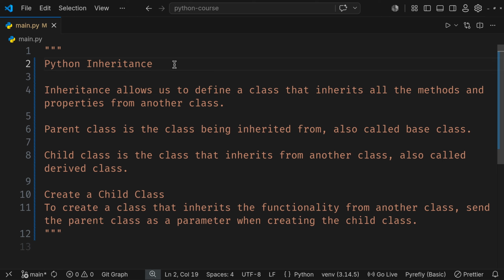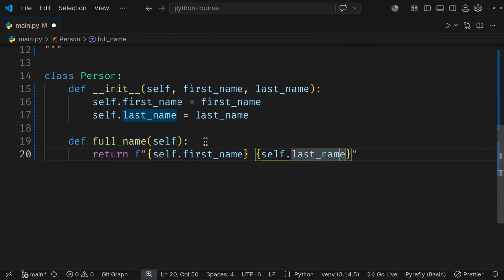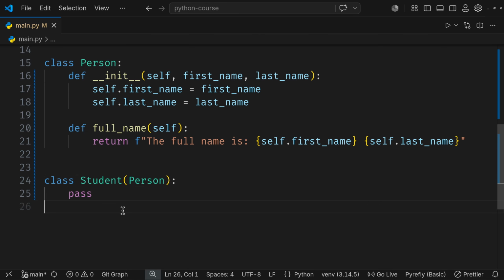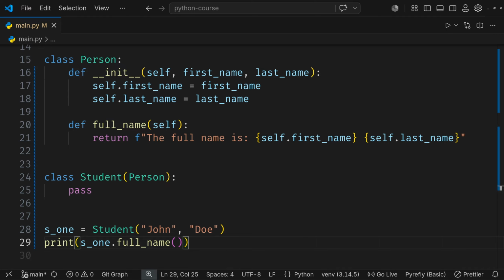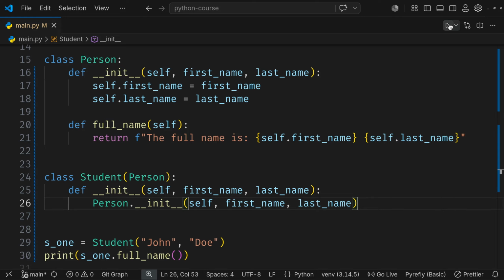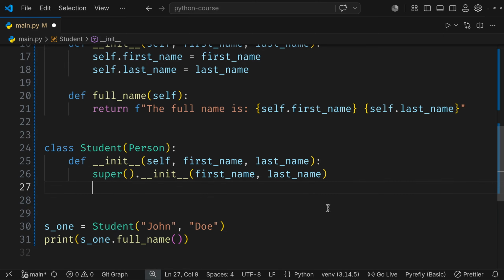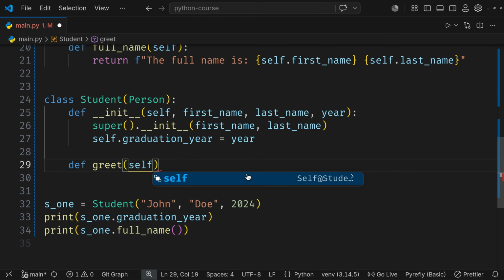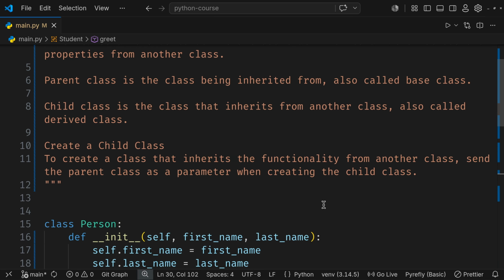#99 - Python OOP: Python Inheritance Explained 🚀 Creating Subclasses- Python Course 💻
In this video from Programming with Indra, you’ll learn how inheritance works in Python 🐍

Inheritance is one of the core concepts of Object-Oriented Programming (OOP). It allows one class to inherit attributes and methods from another class, promoting code reuse and making applications easier to maintain.

📌 In this video:

What inheritance is
Why inheritance is useful
Creating parent and child classes
Inheriting attributes and methods
Extending inherited behavior
Method overriding
Real-world examples of inheritance
Practical exercises for beginners

This tutorial is perfect for beginners who are learning Object-Oriented Programming and want to understand how classes can share functionality.

By the end of this video, you’ll be able to confidently use inheritance to build more organized and reusable Python applications 🚀

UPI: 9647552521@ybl